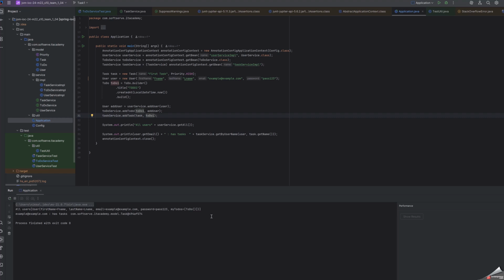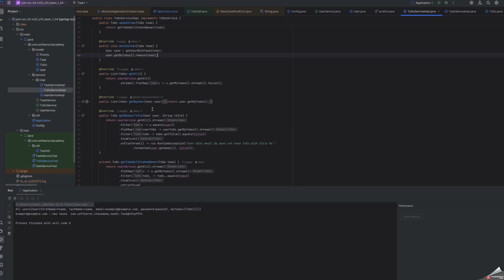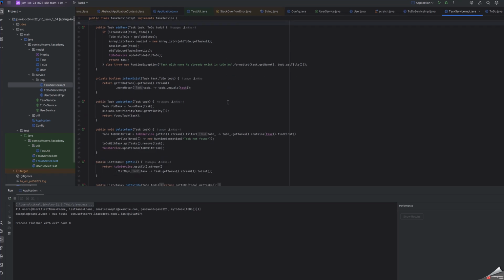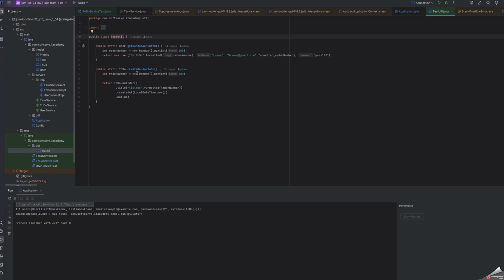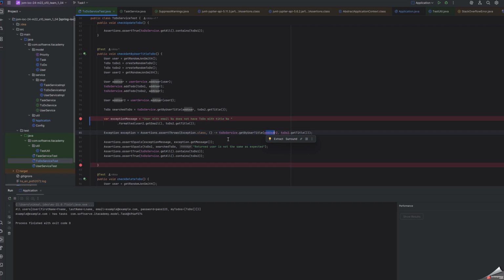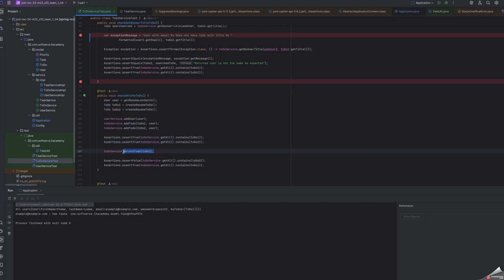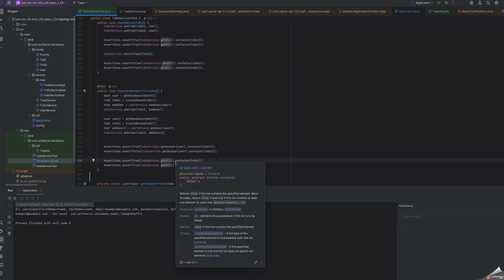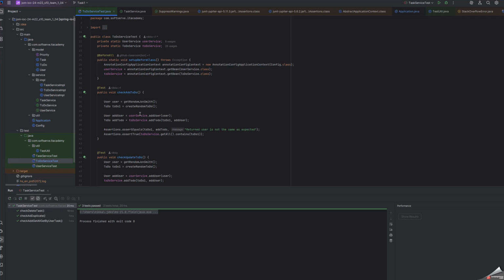Task 10 Spring